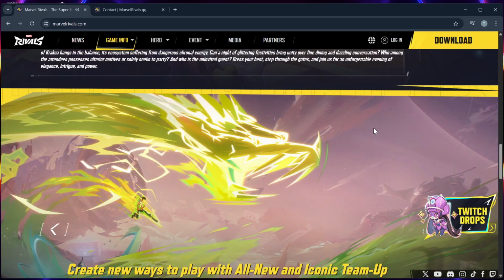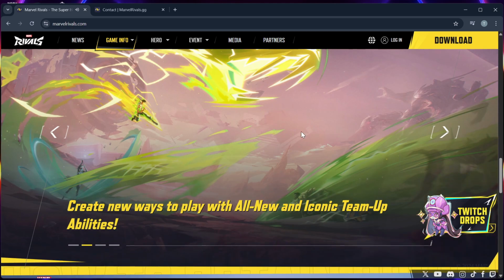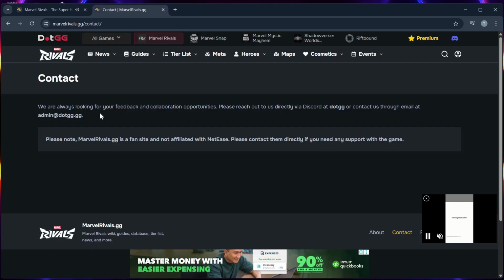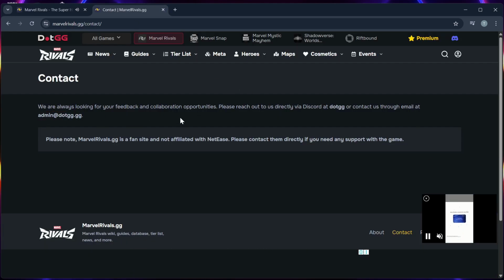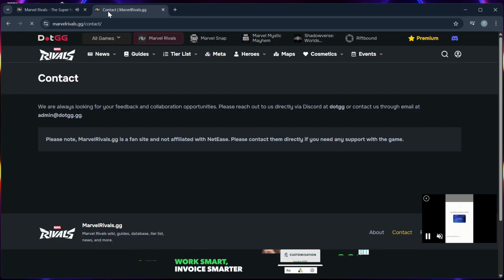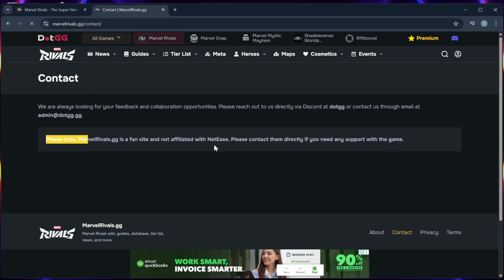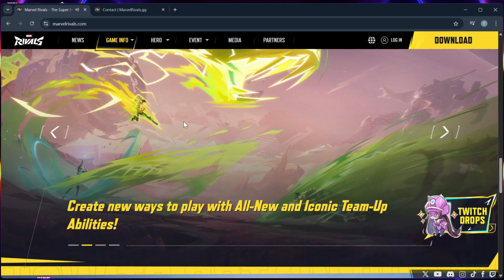NEW! How To Refund Skins in Marvel Rivals In 2025! (FULL GUIDE)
Bought the wrong skin in Marvel Rivals and want your credits back? In this 2025 full guide, I’ll show you exactly how to refund skins in Marvel Rivals—step-by-step. Learn where to find the refund option, what qualifies for a refund, and how long it takes to get your in-game currency back. Don’t waste your coins—get your refund fast and easy!